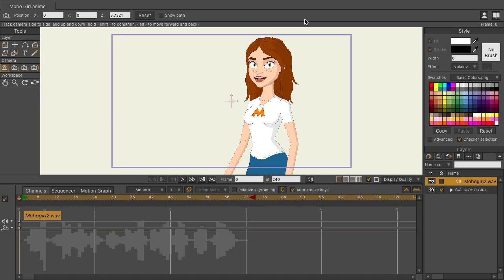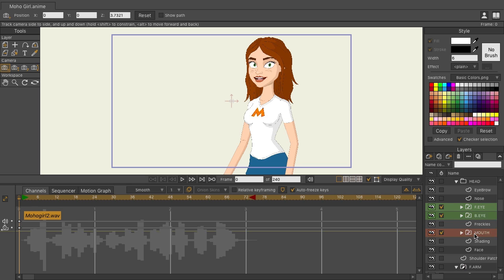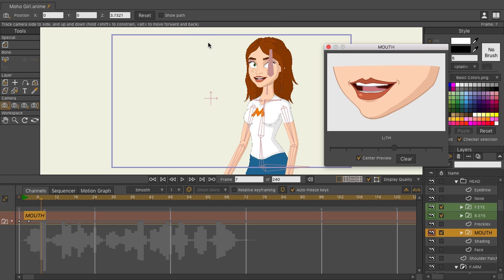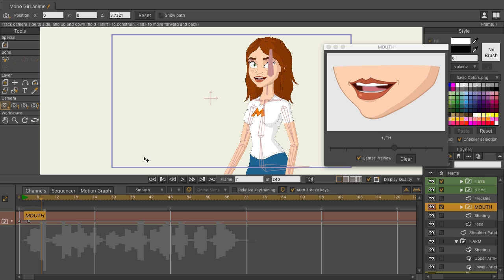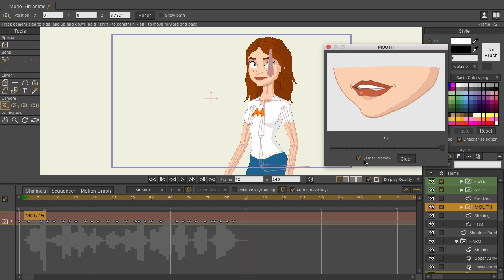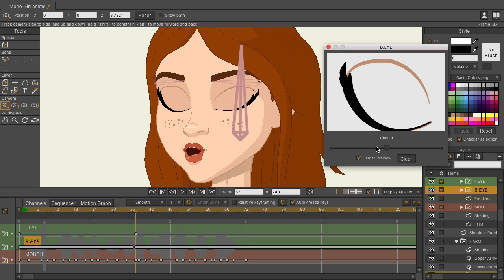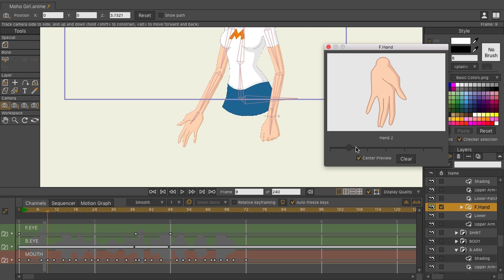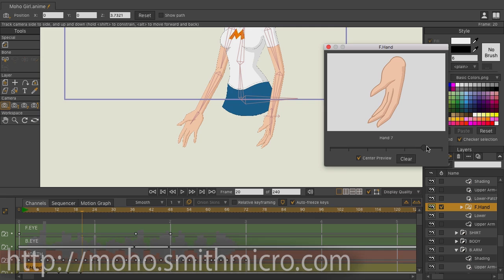Moho Pro & Debut 12 (Anime Studio) - Switch Selection Window Tutorial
The Select Switch window in Moho Pro & Debut 12 gives you a visual interface when working with switches. Switch layers are great for frame-by-frame like animation, lip syncing, eye blinks and hand gestures. Having a visual interface saves time and allows you to focus on more important elements of your animation.